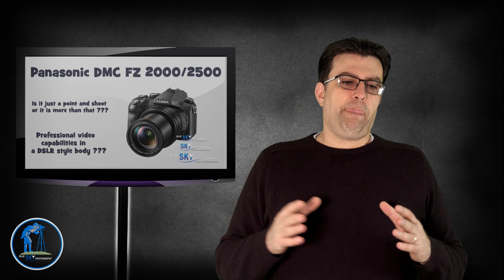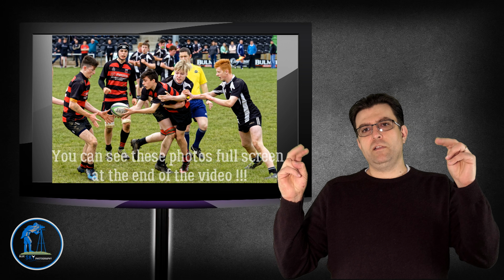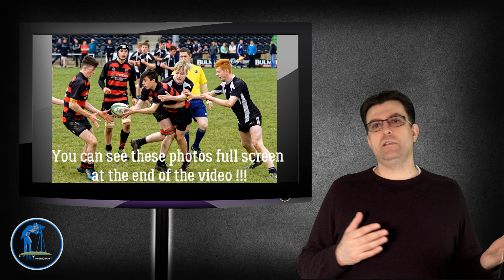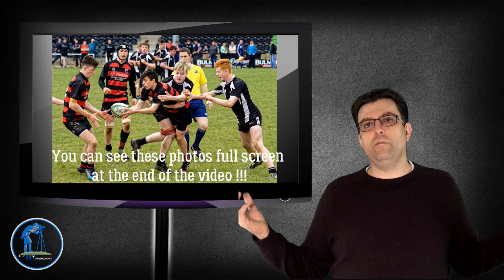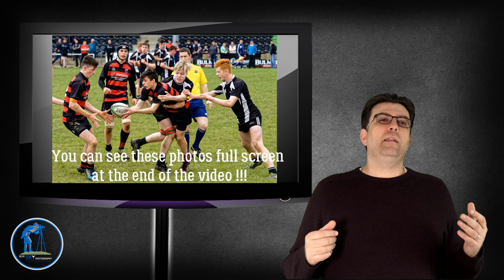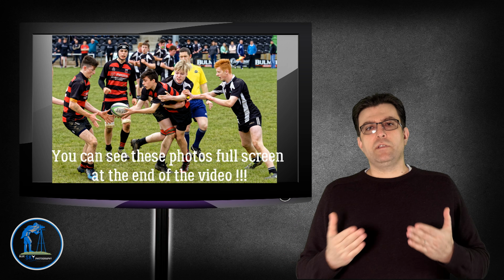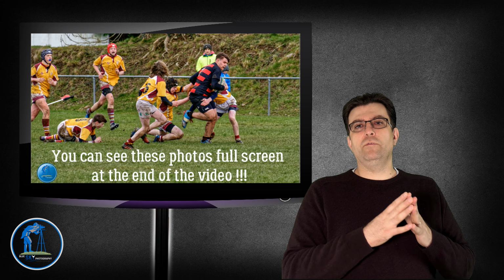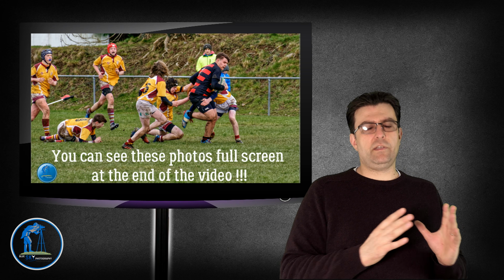Panasonic FZ2000 / 2500 review after 4 months of use !!! Fantastic video camera !!!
Hello YouTubers
This is Attila Mathe from Blue Sky Photography . Let`s talk about the Panasonic FZ 2000/2500 .
I hope you are all well and sound . In this video I would like to share with you my opinion about the best all-around camera of 2016/2017 . If you are on a family vacation or on a hike , I think that no one would like to carry around a big DSLR or even a mirrorless with a few lenses . I think that the best all-around  camera has to be up to a great standard but in the same time lightweight , not horribly expensive , and great image quality .
Well I would like to present a great camera , the Panasonic FZ2000/2500 . This camera has excellent image quality , and great capabilities  . The Panasonic FZ2000/2500 has some distinct advantages on the video side , being a fantastic video camera with great still capabilities  . At the end of the day I think that it`s up to personal preference and your needs . If you need a camera more for video and also for stils I would suggest the Panasonic FZ2000/2500 . If you nned a camera for more photography and less video , I would suggest the Sony RX10 mark III .  But if you are interested just follow me in the video and let`s discuss a little bit in details about the advantages and disadvantages of this camera.
If you would like to support this channel please use the Amazon links below , that will help me to keep this channel going , and it will not cost you any extra.

Here you can see the channel I was talking about with the videos in dim lit condition .

Amazon.com links
Panasonic FZ2500
Panasonic FZ1000
Panasonic GH5
Panasonic G85
Panasonic GH4
Sony RX10 mark III
Sony a9
Sony a7R II
Sony a7S II
Sony a6500
Sony a7 II
Sony a7R
Sony a7
Sony a6000
FujiFilm XT-2
Olympus EM-1 II
Nikon D500
Pentax K1
Sony a6300

Amazon.co.uk links
Panasonic FZ 2000
Panasonic FZ 1000
Panasonic GH4
Panasonic G80

Sony a7R ii
Sony a7R
Sony a7s II
Sony a7 II
Sony a6000
Sony a6300
Sony a6500
Nikon D500
FujiFilm XT-2
Olympus EM-1 II
Olympus EM-5 II